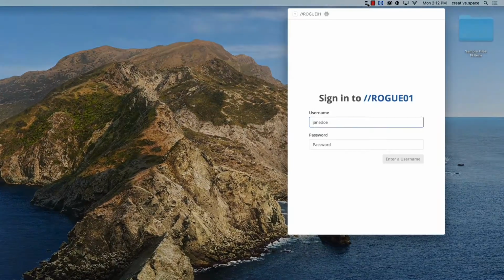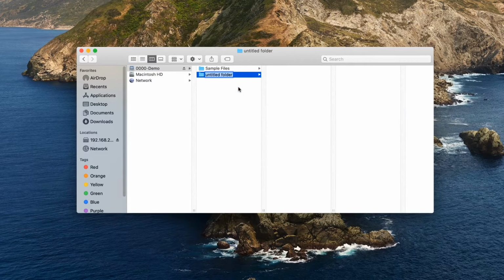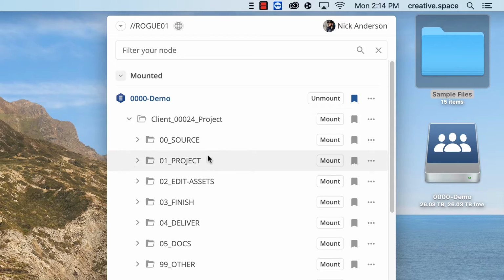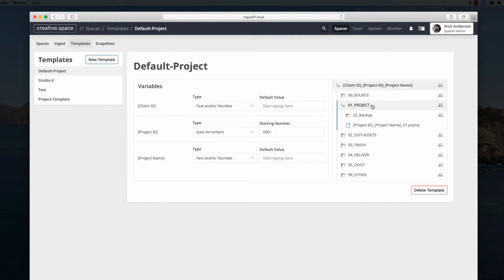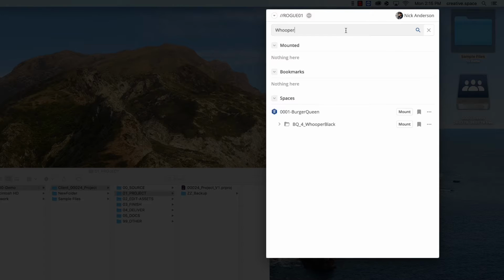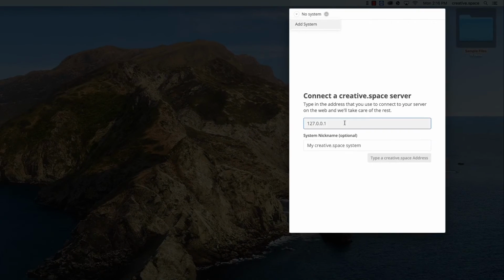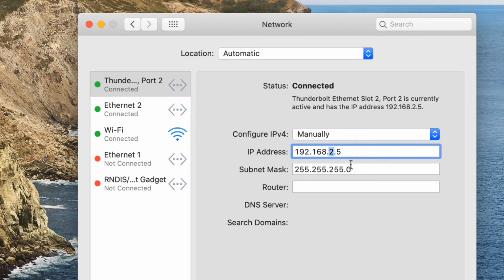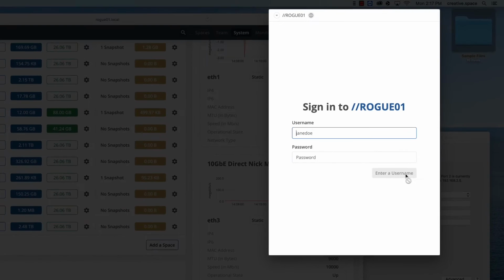Desktop App for Mac: Mounting Made Ridiculously Easy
Check out this video to see how the creative.space Desktop App for Mac simplifies networked storage for creatives.

Mounting collaborative spaces to your desktop is as easy as clicking a button.